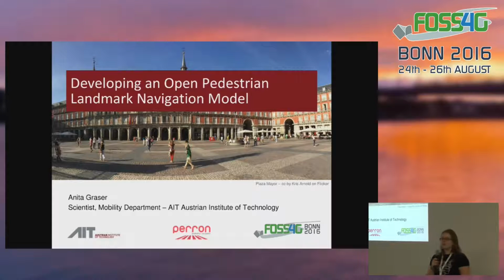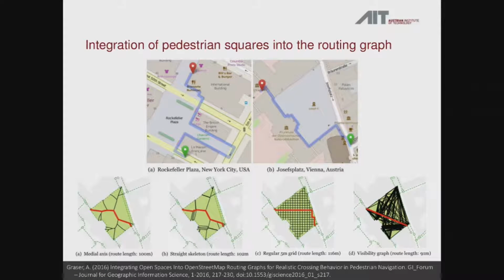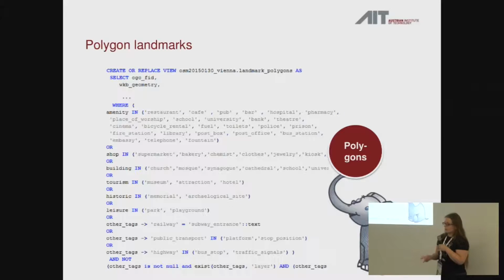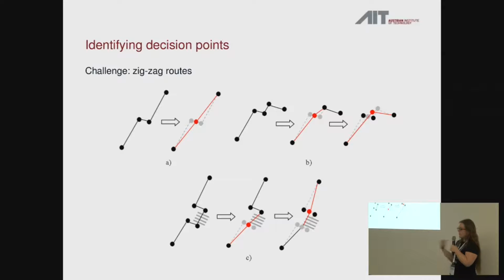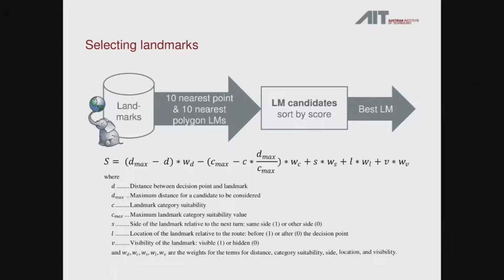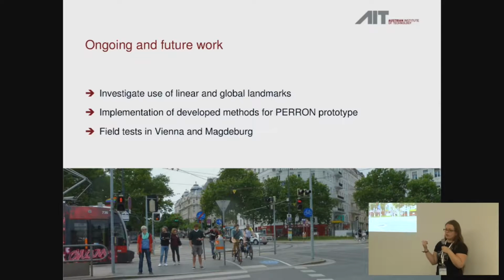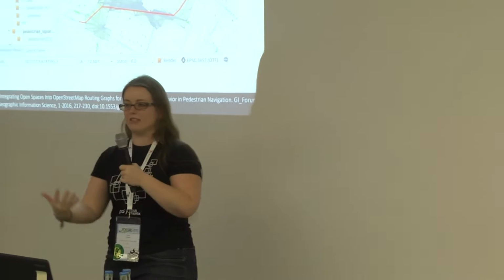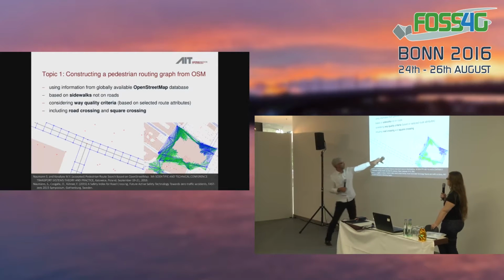FOSS4G 2016: Anita Graser - Developing an Open Pedestrian Landmark Navigation Model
My talk from FOSS4G 2016 in Bonn

Abstract:
Today's publicly available pedestrian navigation systems still use paradigms developed for car navigation. In this paper, we present a novel landmark-based pedestrian navigation model using open source tools and open data from OpenStreetMap, which is available globally and free of charge. This approach ensures that our landmark navigation model is widely applicable, rather than restricted to a certain area with exceptional data sources. Our contributions cover algorithms for extraction, weighing, and selection of landmarks based on their suitability, as well as the generation of landmark-based navigation instructions for a given pedestrian route. The system has been implemented using PostGIS as a data store and QGIS for algorithm development. First field tests with pedestrians show promising results by confirming that our weighted landmark selection outperforms a simple baseline approach by reducing the number of navigation errors and revealed future challenges for the generation of intuitive pedestrian navigation instructions.